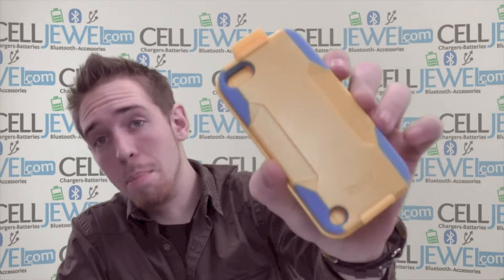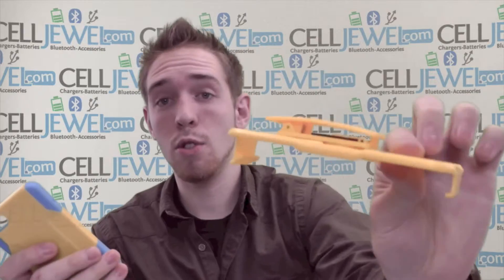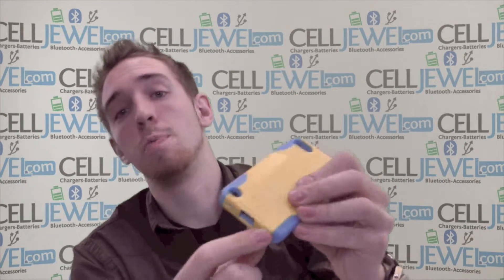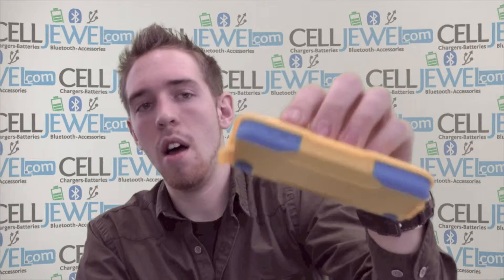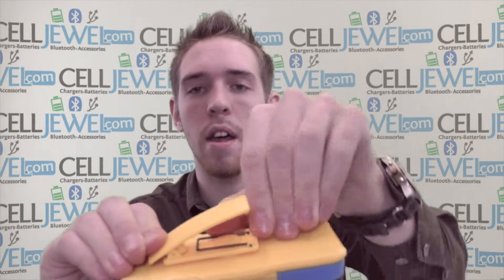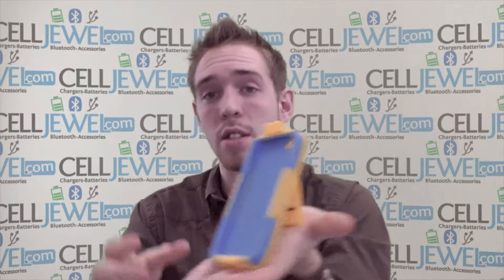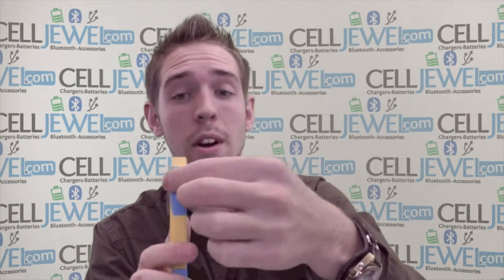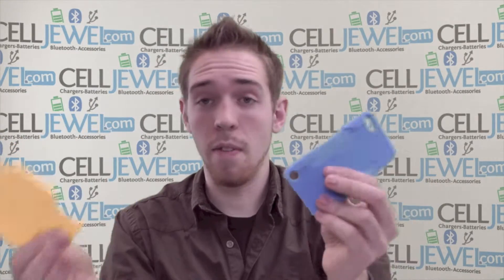CellJewel.com - Apple iPod Touch 5th Generation Yellow/Blue Hybrid Combo Holster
Tired of never finding a case that fits with your holster?  With this Hybrid Case + Combo Holster you get a unique combination of hard and soft materials that gives your phone double protection plus the ease of carrying your phone.  With 180 degrees rotatable belt clip which can function as a kickstand so you can enjoy watching your favorite videos on your phone.